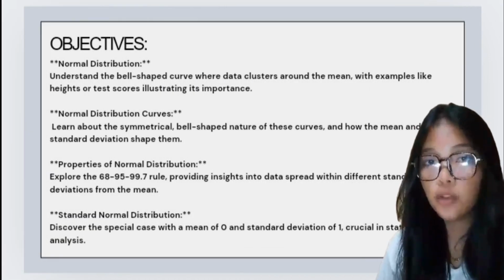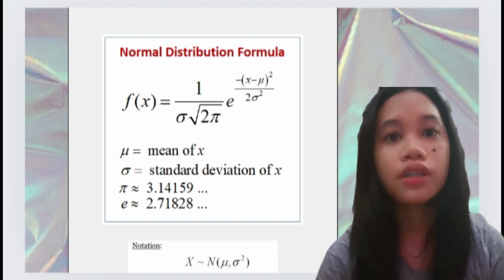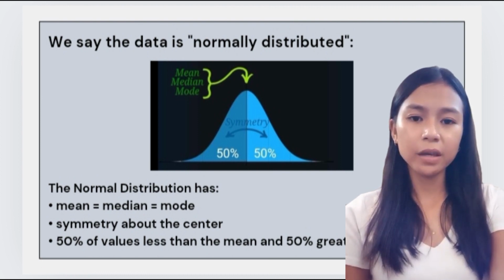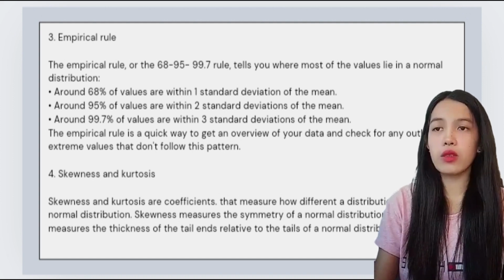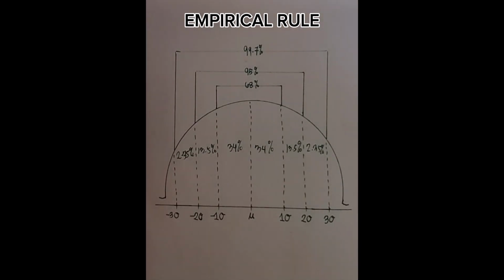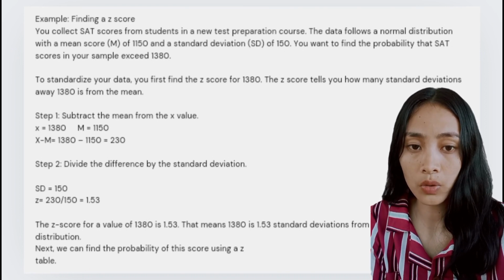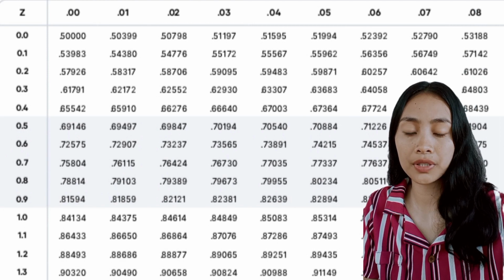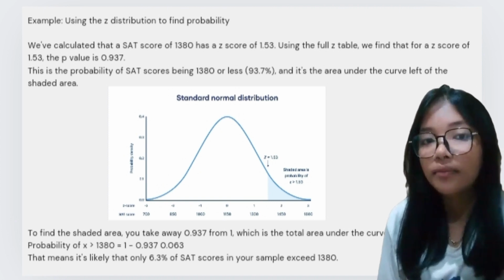THE NORMAL DISTRIBUTION AND THE STANDARD NORMAL DISTRIBUTION